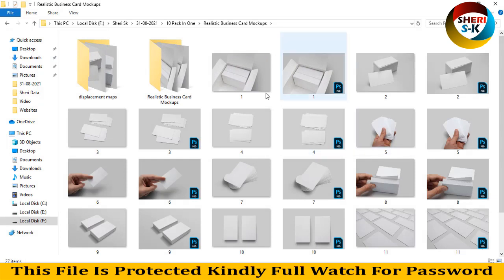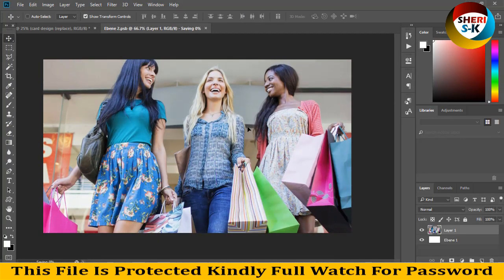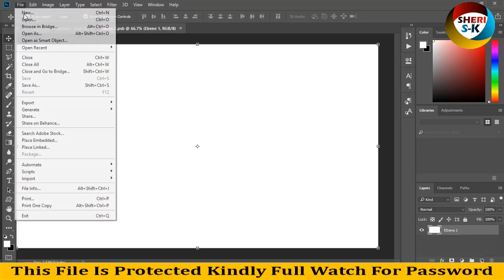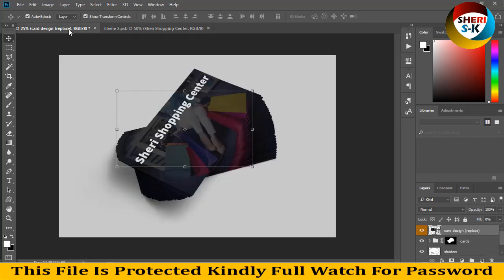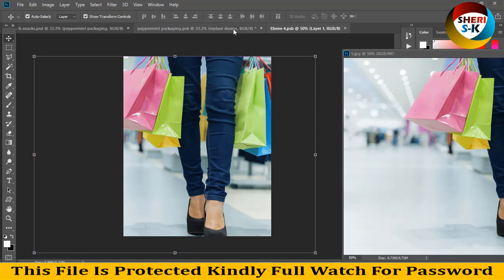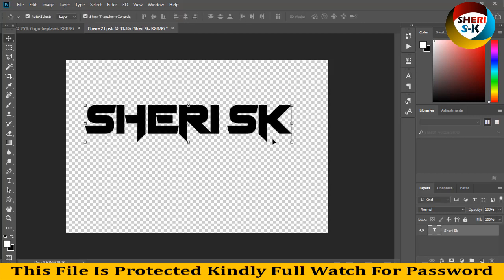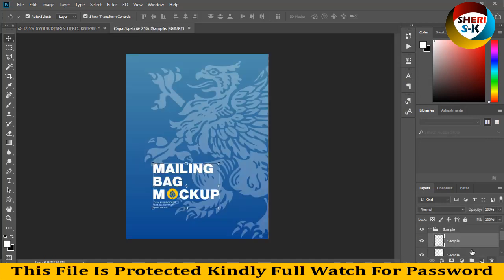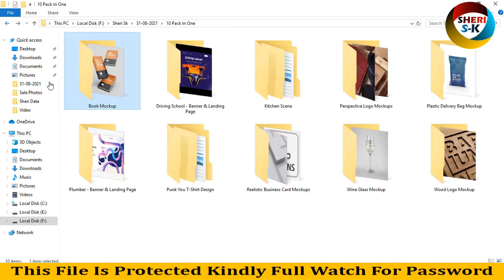10 Pack In One Download In PSD AI EPS PNG Files |English|Photoshop Tutorial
Photoshop Files Templates
Brochures Templates
Business Cards Templates
Tri-Fold Templates
T-Shirts Templates
Bi-Flod Templates
Frames Templates
Book Cover Templates
Infographic Templates
Wedding Album Cover Templates
Professional Stationery
Youtube Thumbnails Templates
Certificate Templates
Banners Templates
Stickers Templates
Logo Templates
Letterhead Templates
Flyers Templates
Poster Templates
Cv Resume Templates
Slideshow Templates
Promo Templates
Logo IntroTemplates

This File Is protected and password in the video kindly watch the video
Download Link

02
Driving School - Banner & Landing Page Download In AI EPS

03
Kitchen Scene Download In PNG And PSD

04
Perspective Logo Mockups Download In PSD

05
Plastic Delivery Bag Mockup Download In PSD

06
Plumber - Banner & Landing Page Download In AI And EPS

07
Punk You T-Shirt Design Download In EPS AI And PNG

08
Realistic Business Card Mockups Download In PSD

09
Wine Glass Mockup Download In PSD

10
Wood Logo Mockup Download In PSD

Book Mockup download in PSD